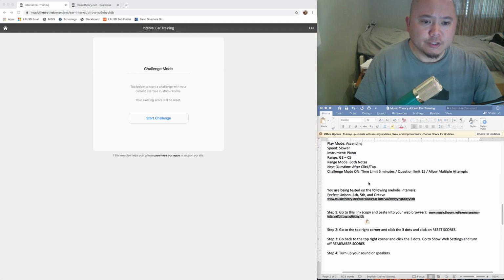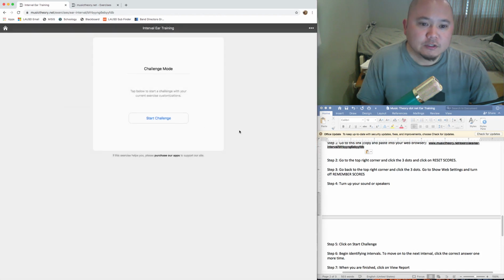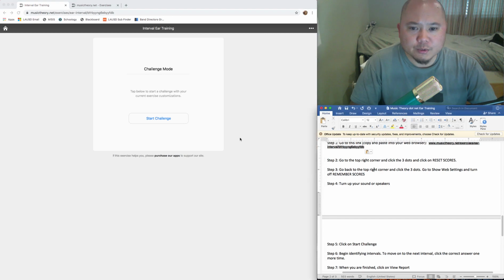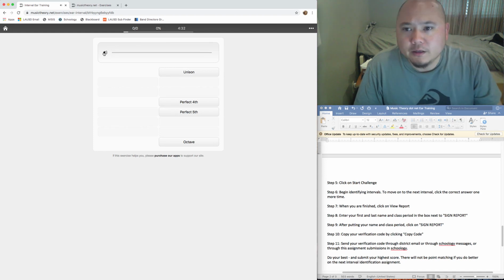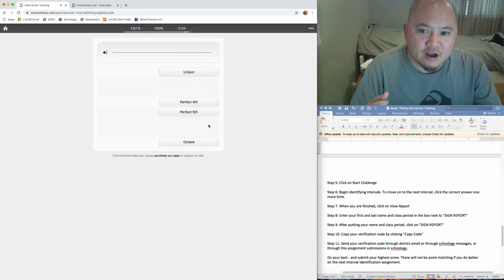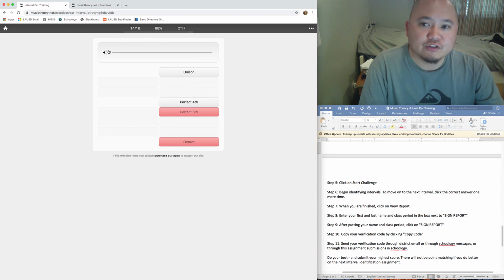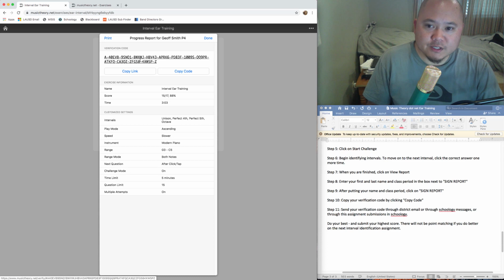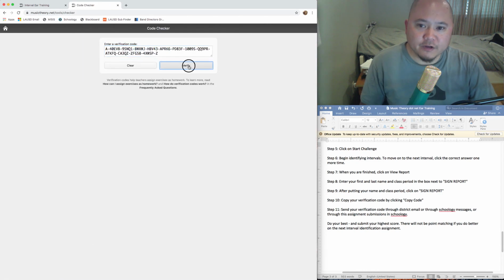Ear Training Interval Identification Beginning